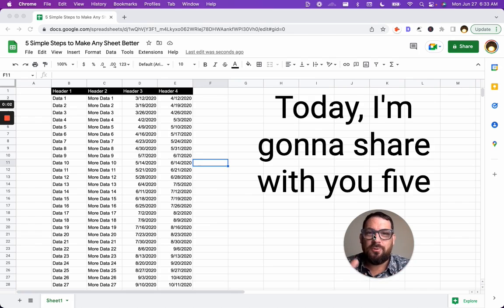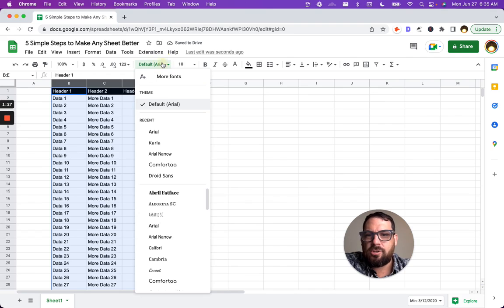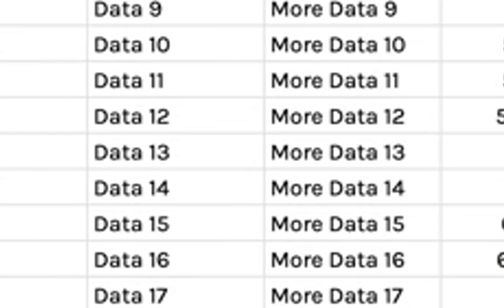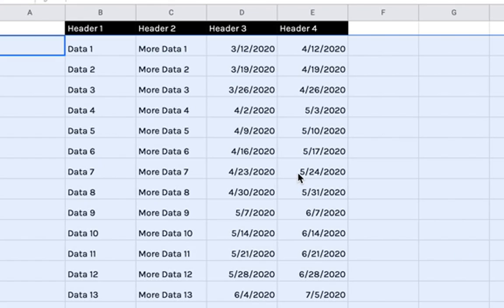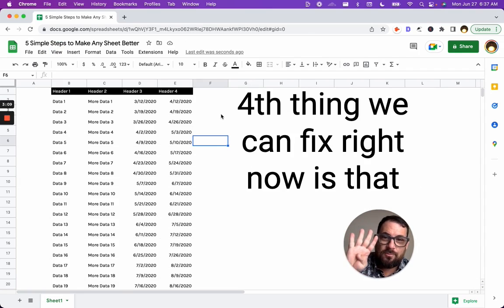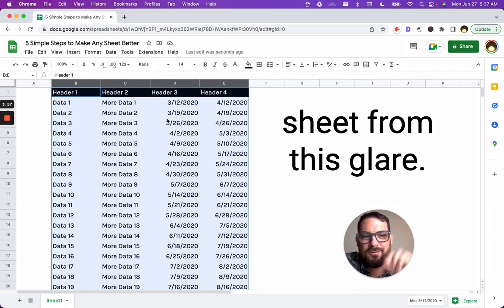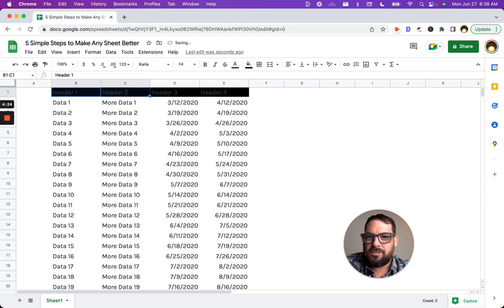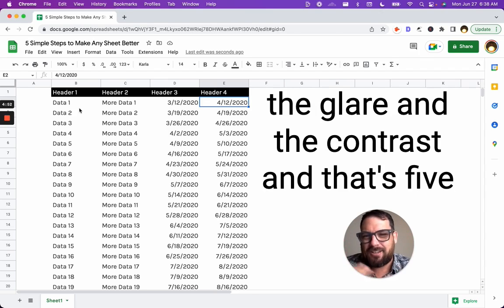Fix Your Sheets Now | 5 Simple Ways to Make Better Spreadsheets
Better Fonts, more space, and more ways to make your experience in Google Sheets better.

100 Free Business Ideas - Lead Magnet, product, and business ideas you can make in a Google Sheet to validate your business ideas.